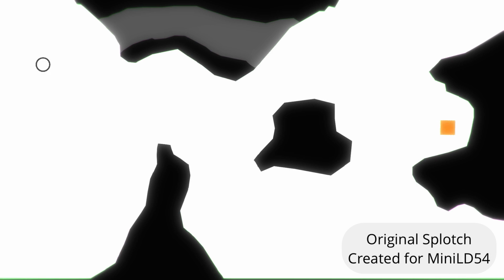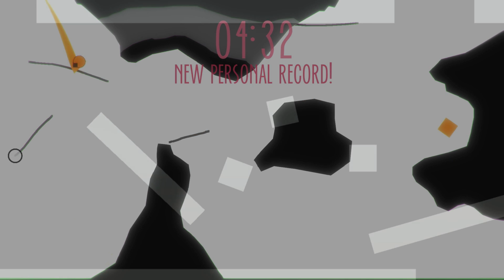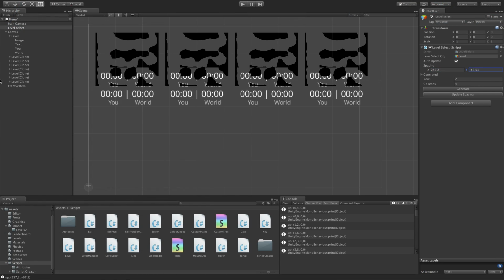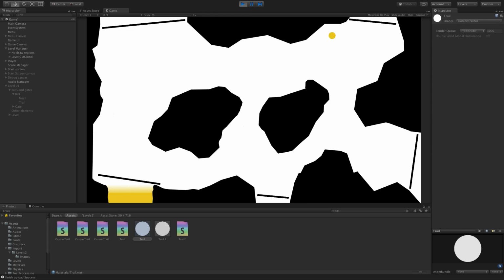[Ludum Dare 40] Splotch 2: Behind the Scenes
This is a behind the scenes video for "Splotch 2", an entry for the Ludum Dare 40 game jam.